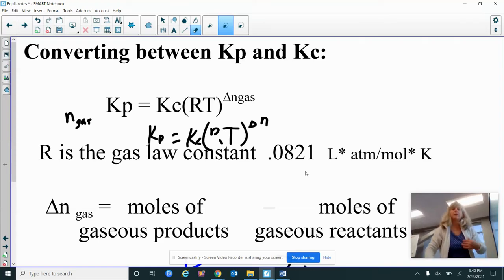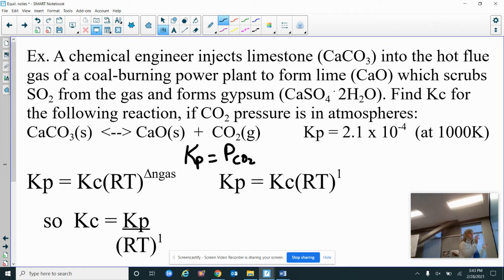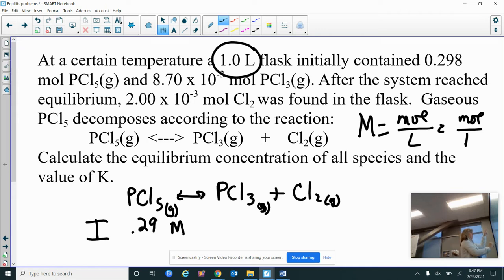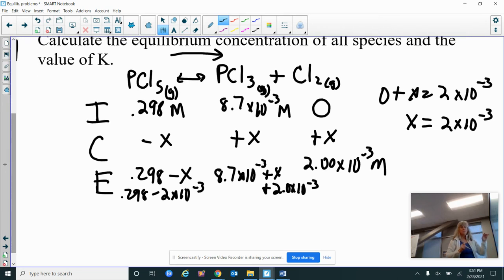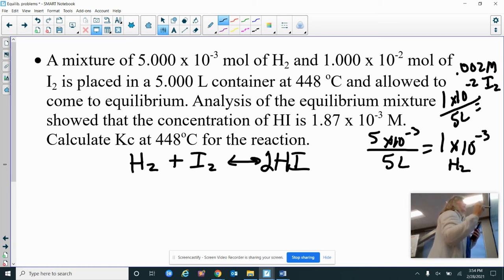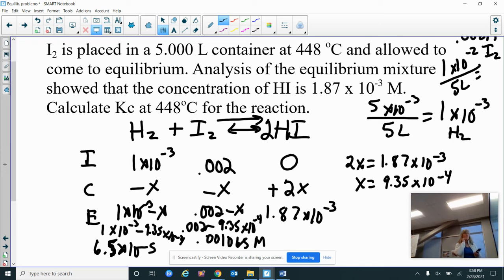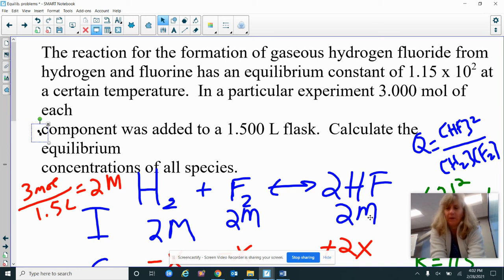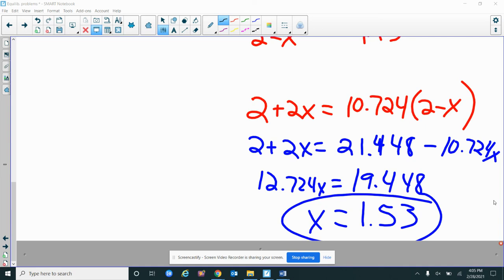Converting between Kp and Kc and ICE problems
The first part is the equation to convert between Kp and Kc and then I show how to begin basic ICE problems to solve for K.